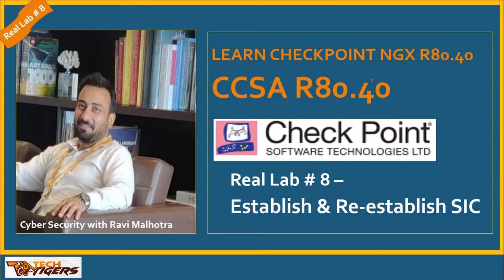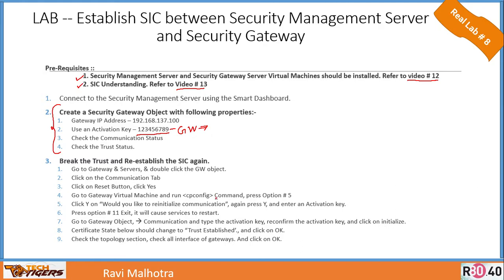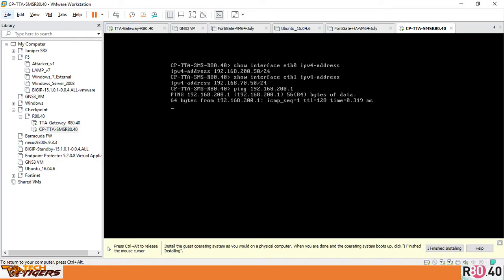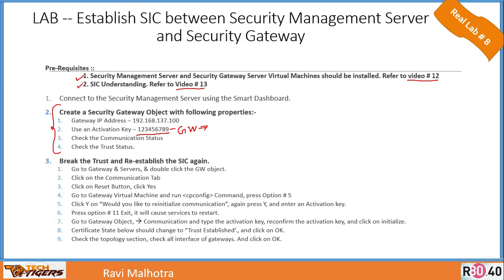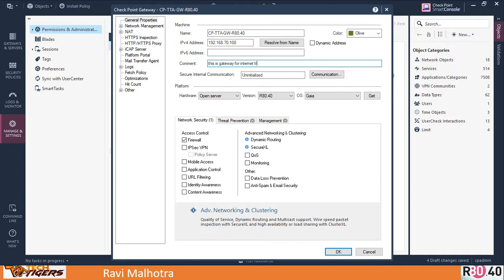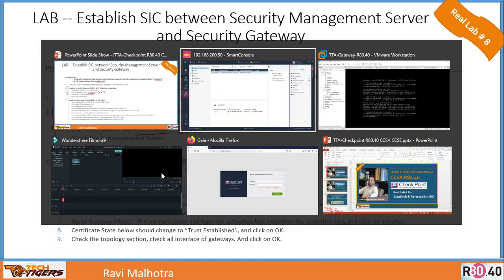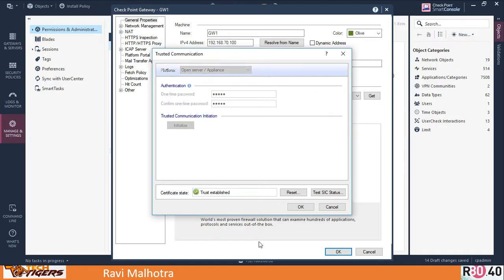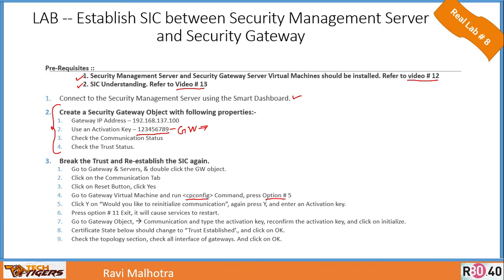CCSA Video#16 RealLab#8 CP NGX R80 40 with Ravi Malhotra How to Establish & Reestablish SIC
Video#11 Real Lab#5 Learn NGX R80 40 wit Ravi Malhotra Connect Checkpoint FW VM to the Internet